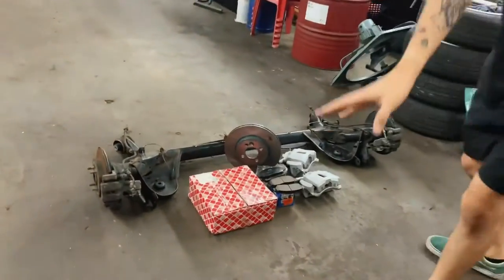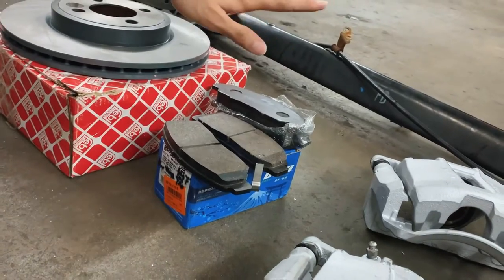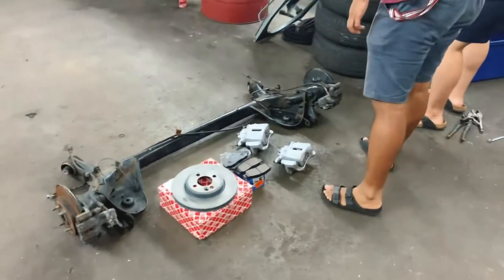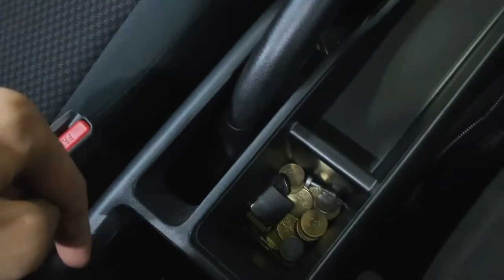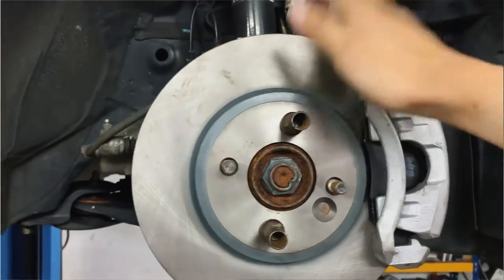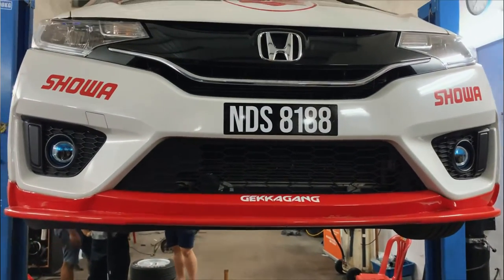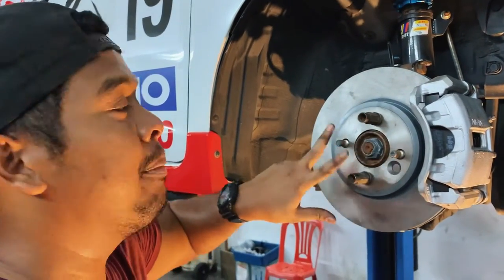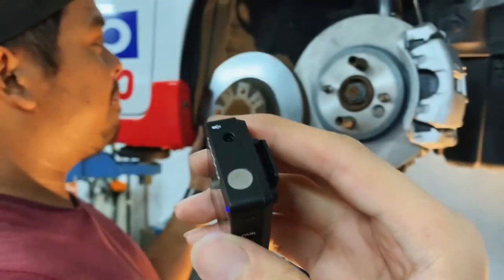UPGRADING THE BRAKES ON MY HONDA JAZZ GK5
Little DIY brake upgrade for my car, budget friendly but effective at the same time!